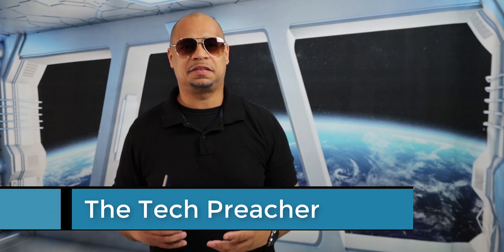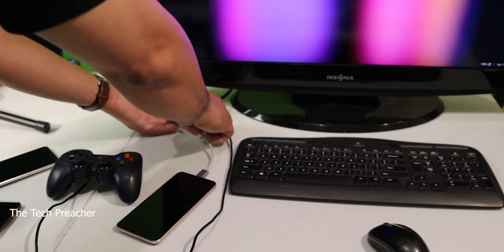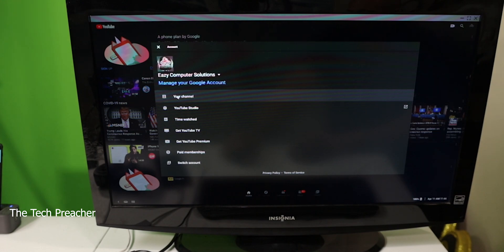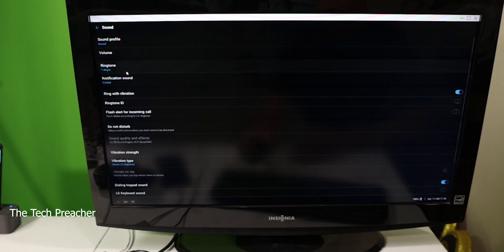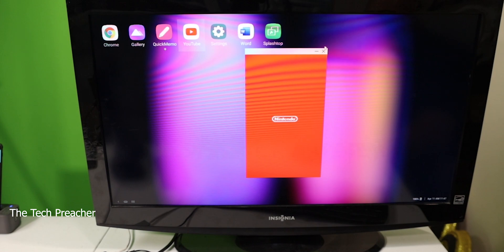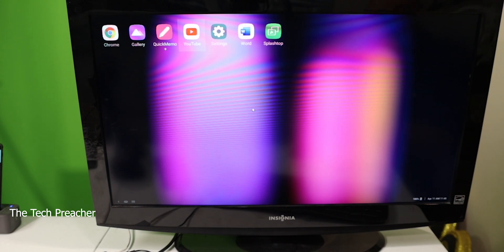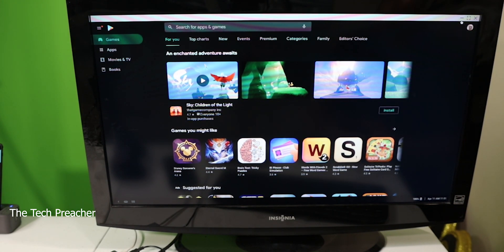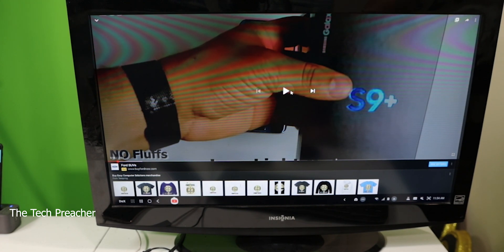LG V60 Desktop Mode | Houston We Have A Problem !! | This Is Bad !!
LG V60 Desktop Mode | UH !! Houston We Have A Problem !! | This Is Bad !!